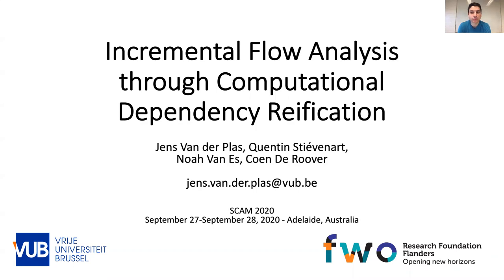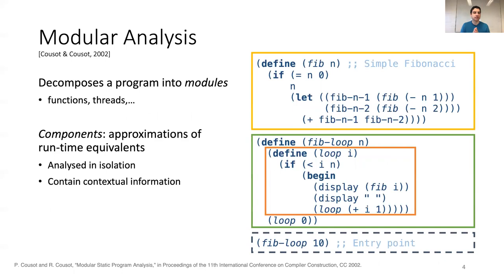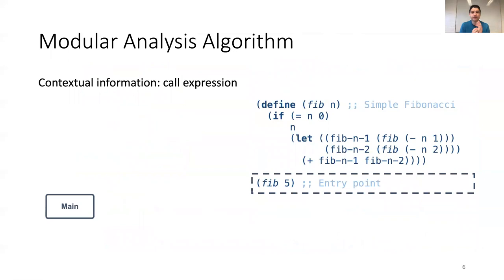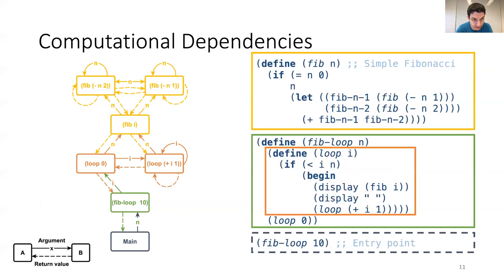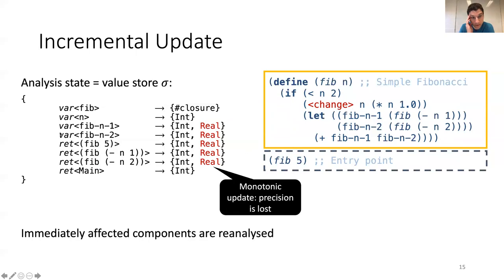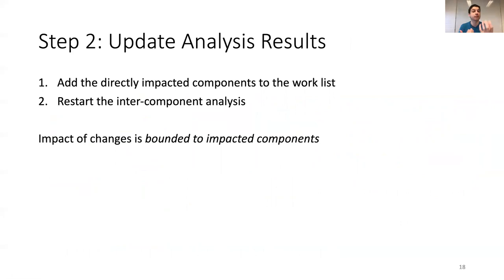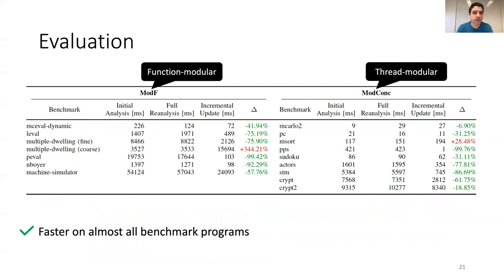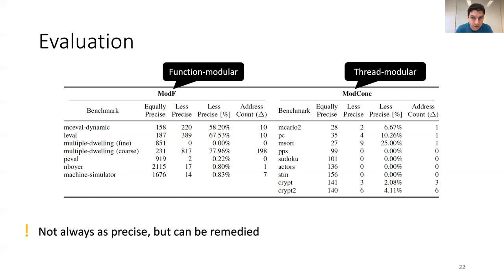Incremental Flow Analysis Through Computational Dependency Reification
Authors: Jens Van der Plas, Quentin Stiévenart, Noah Van Es and Coen De Roover
Track: Research - Modular & Incremental Analysis
Session Sunday (27 Sep 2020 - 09:00-10:00 Europe/Africa UTC)